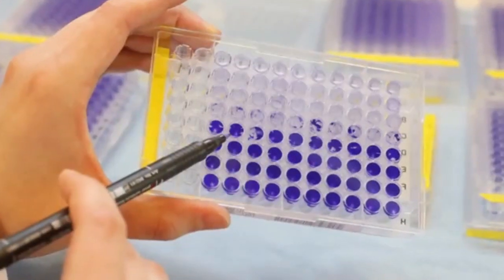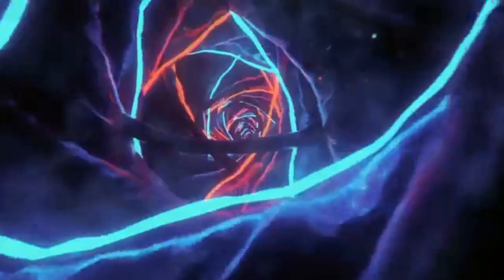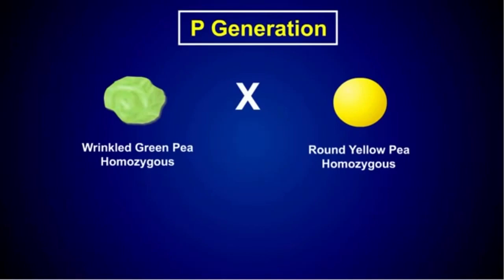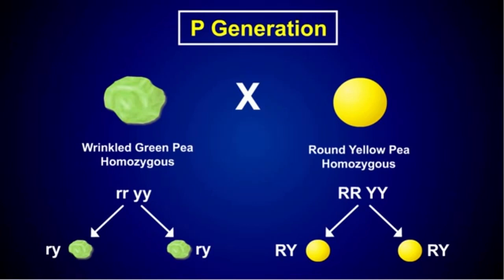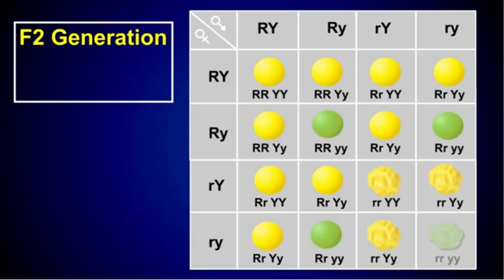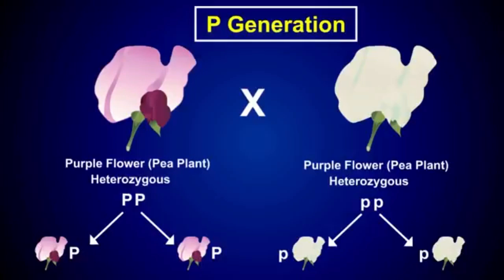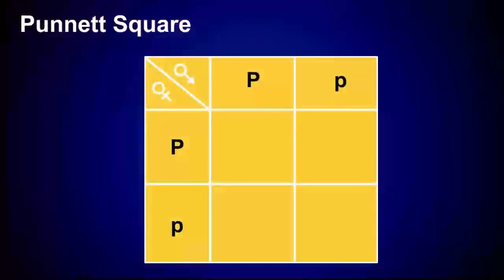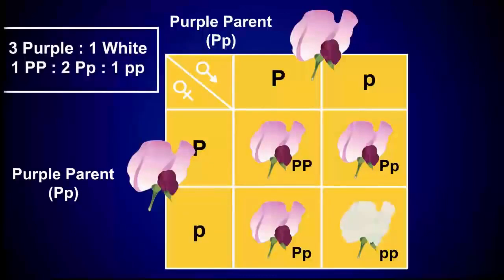MENDELIAN GENETICS - SCIENCE EDUCATIONAL VIDEO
Talisay City Science High School
Grade8 - TOPAZ
Science Educational Video